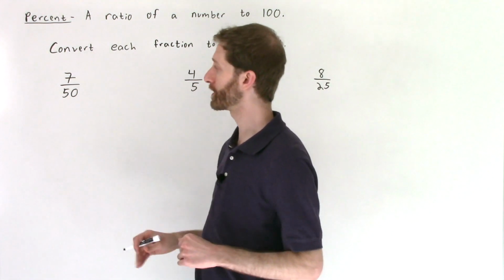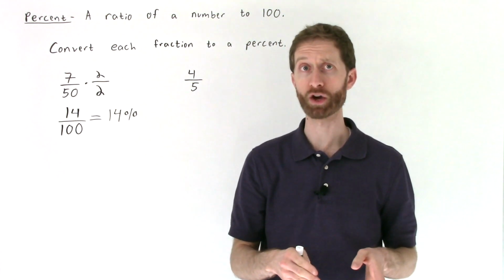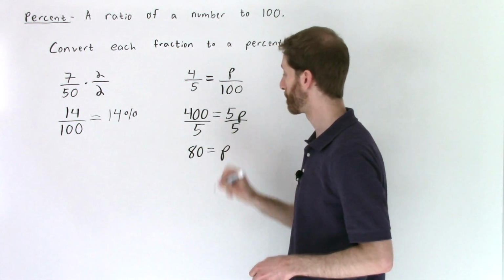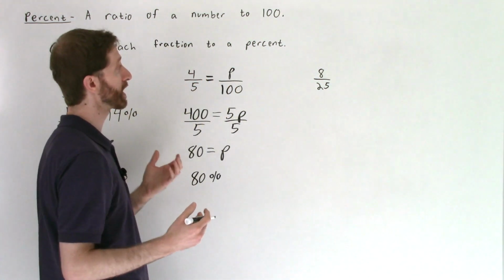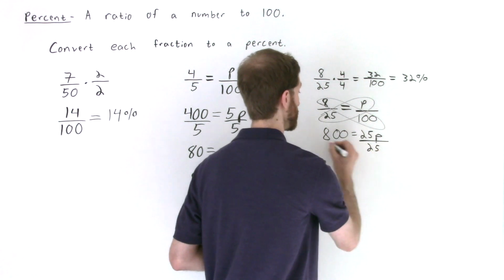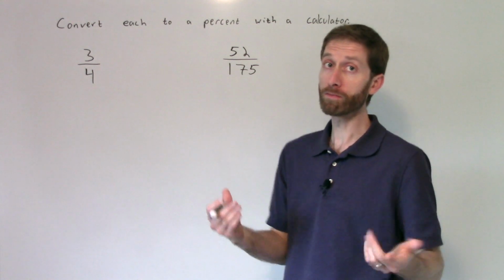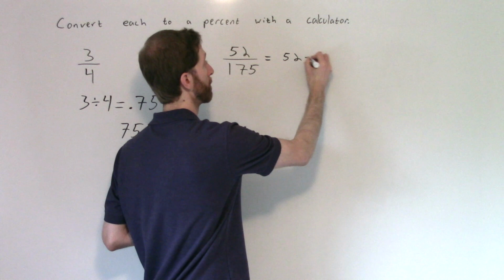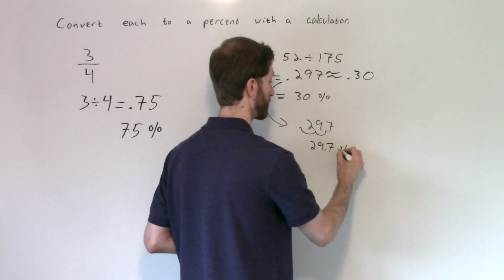6 7 Video 3 Converting Fractions to Percents